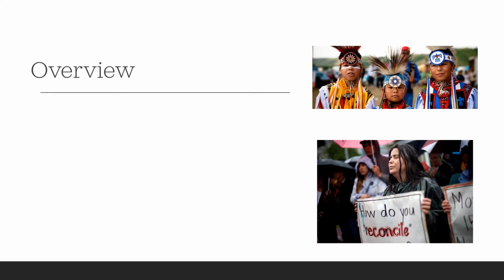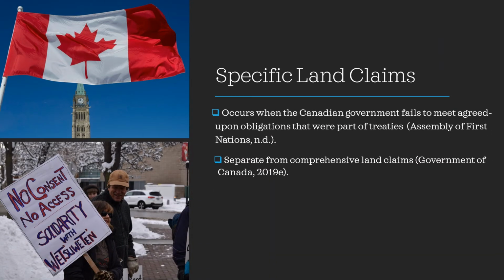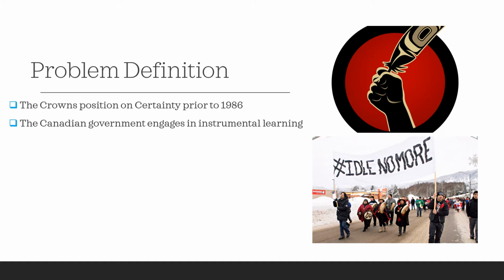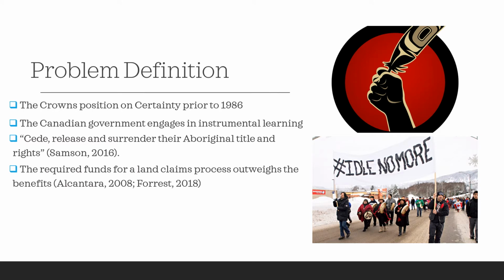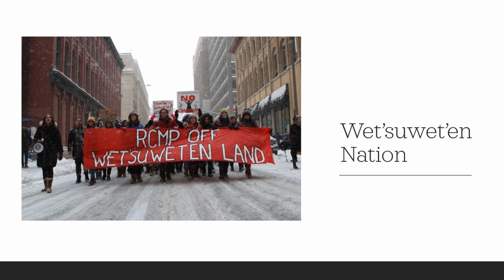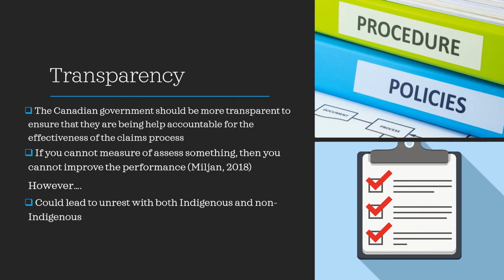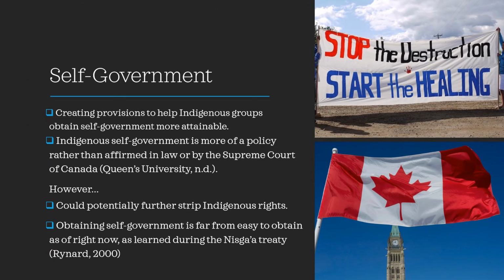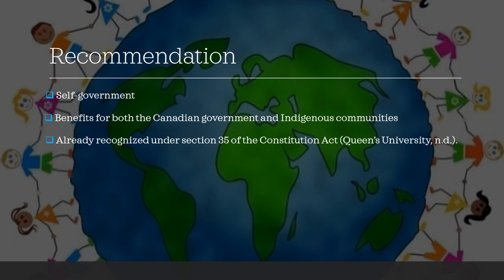Crim 450 Policy Brief Presentation: Land Claims within Canada